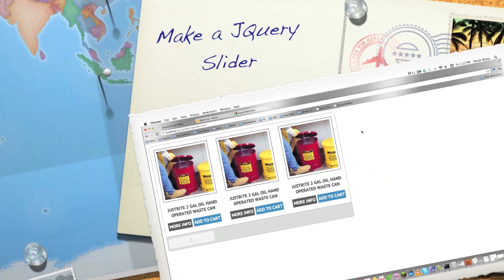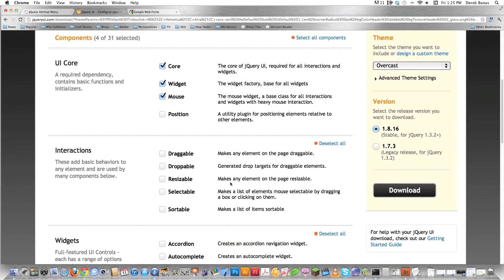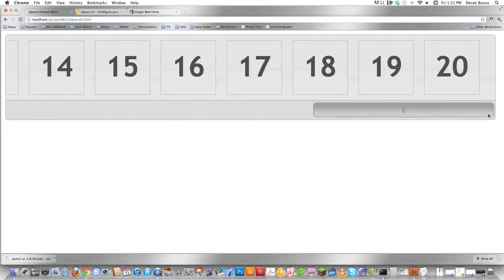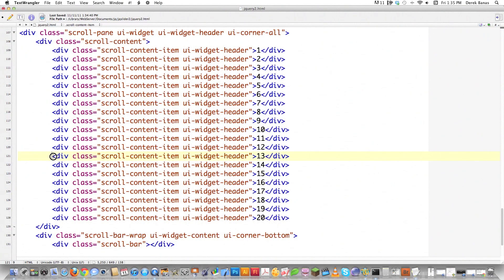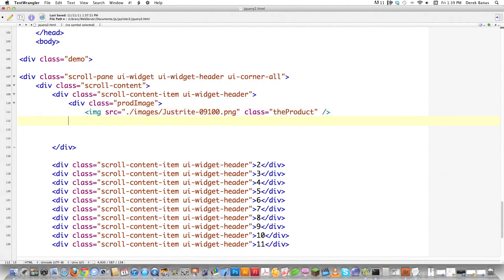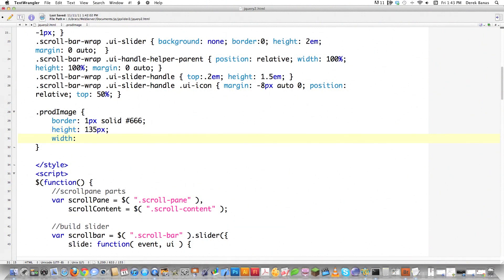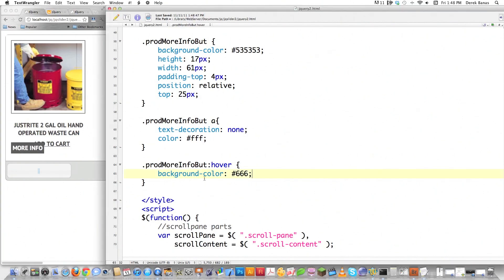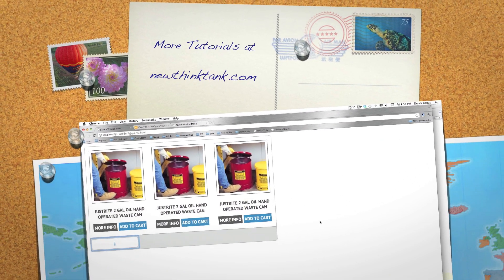Make a JQuery Slider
In this video tutorial I show you how to make a JQuery Slider similar to the ones Apple uses. You could easily turn it into an Apple slider.